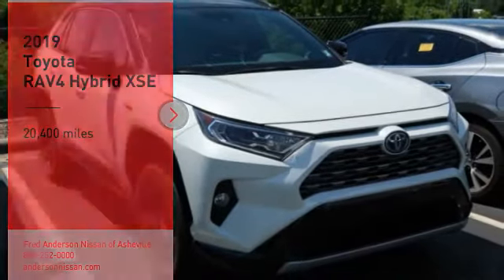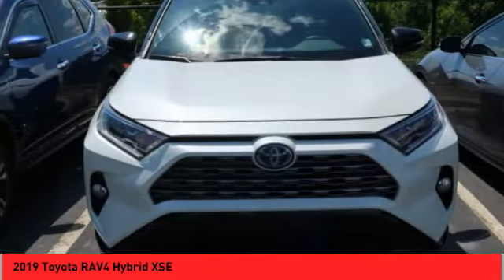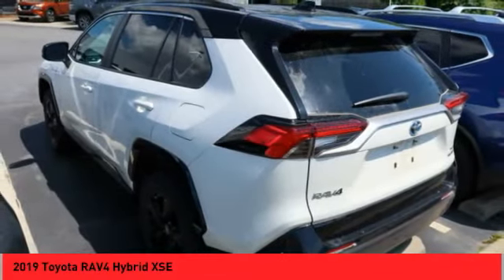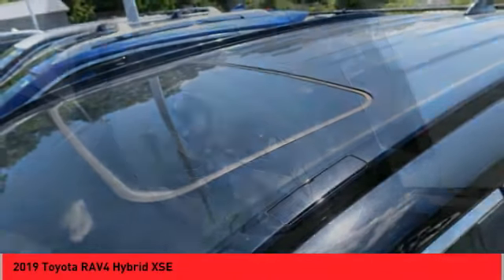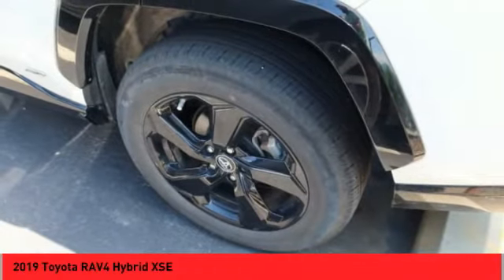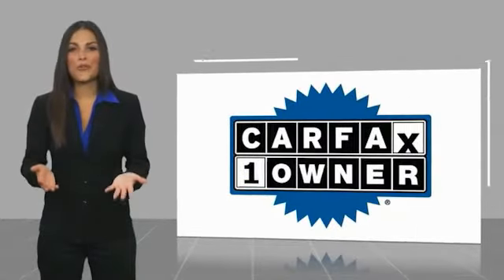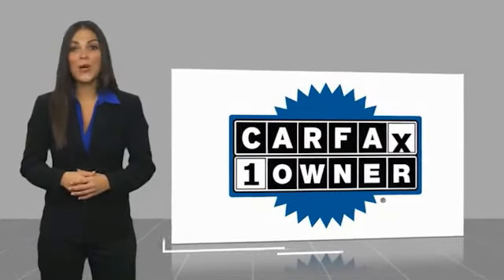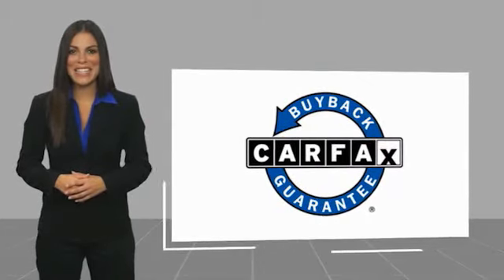2019 Toyota RAV4 Hybrid Asheville NC EL317896Q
2019 Toyota RAV4 Hybrid XSE

Recent Arrival! CARFAX One-Owner. Clean CARFAX. 2019 Toyota RAV4 Hybrid XSE Super White **Available at Fred Anderson Nissan of Asheville. Call us today at **, *Still Under Factory Warranty**, * FREE OIL CHANGES!, LOCALLY OWNED AND SERVICED!, FULLY SERVICED!, TWO KEYS!, Aux Audio Input, Alloy Wheels, Bluetooth, Keyless Entry, Back Up Camera.AWD eCVT 2.5L 4-Cylinder 41/38 City/Highway MPG Odometer is 3055 miles below market average!Awards: * 2019 KBB.com 10 Best SUVs Under $30,000 * 2019 KBB.com 10 Favorite New-for-2019 Cars * 2019 KBB.com Brand Image Awards * 2019 KBB.com Best Resale Value AwardsQualifying Non-Certified Used Nissans bought here and serviced at a FAMILY STORE receive our FULL ANDERSON FAMILY PLAN at NO COST to YOU! Our full family plan includes: 3-Day Vehicle Exchange*Lifetime Oil Changes*Lifetime Service Loaners (with $300+ Service)*Lifetime Car Washes(with Service)*MUCH MORE! (Value exceeds $1,000 in first years of ownership) Call us at , go or visit us at Fred Anderson Nissan of Asheville - 629 Brevard Rd Asheville, NC 28806 to learn more! Our # 1 goal is to help you find the vehicle you love at a price you can afford wrapped in a deal you don't want to walk away from. All prices exclude tax, tag, license, title, and registration for your state; NC inspection (up to $30 on used vehicles), dealer-installed tint ($299), and admin ($649) fees. All vehicle internet pricing is subject to change and requires standard financing through NMAC. From time to time in the transfer of data on the internet there are errors, the dealer is not responsible for errors in advertised price. See dealer for complete details.Welcome to Fred Anderson Nissan of Asheville - We're so happy you're here! Whether you stopped by because you are looking for a reliable, honest Nissan dealership in NC, or you're just browsing for your next dream car, we are ready and willing to do whatever we can to help make your experience